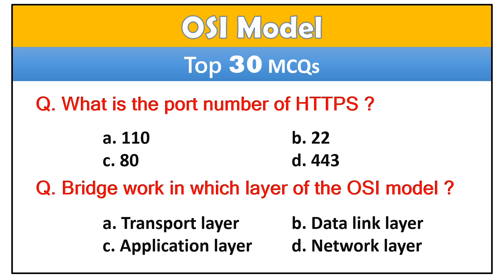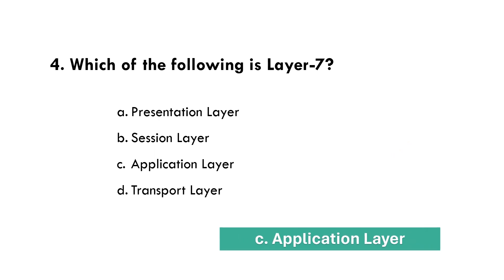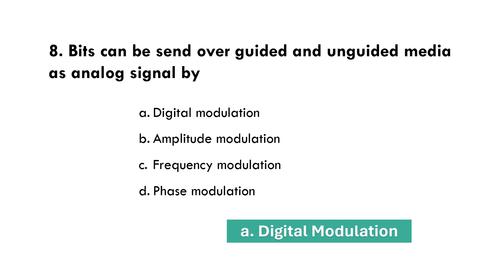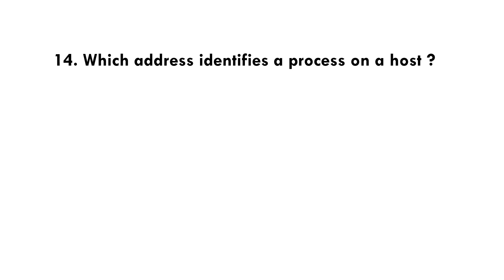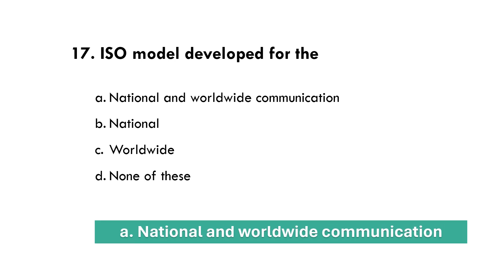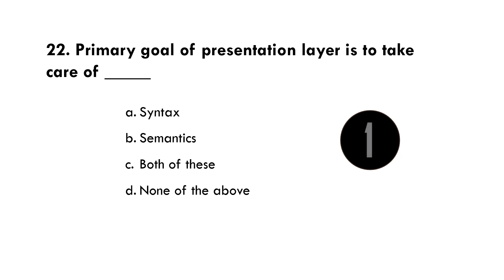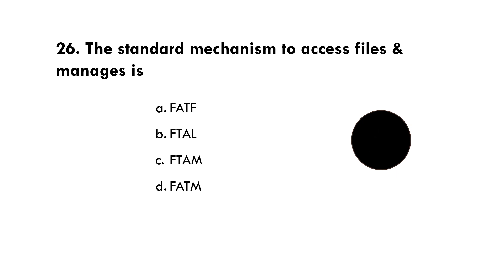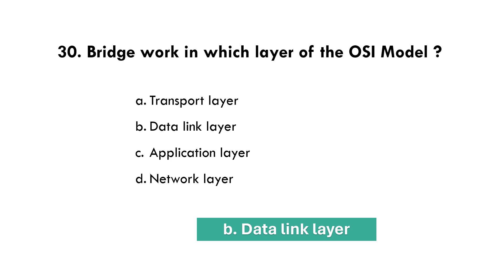OSI Model || Top 30 MCQs on OSI model || Networking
QUERIES SOLVED:

osi model
what is osi model
mcqs on osi model
network security
mcqs on network security
topology
network topology
types of network topology
top 60 mcqs
types of network
network types
MCQs on types of network
top 20 mcqs
networking
computer
computer fundamental
computer fundamentals
computer awareness
computer awareness for beginners